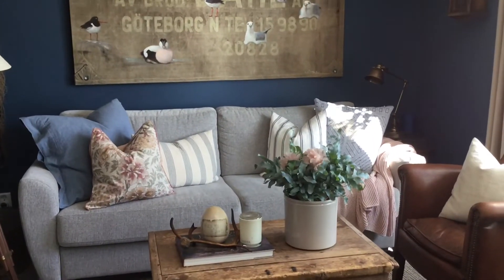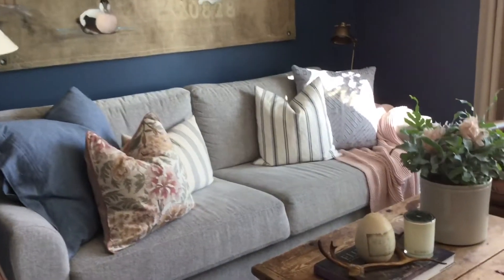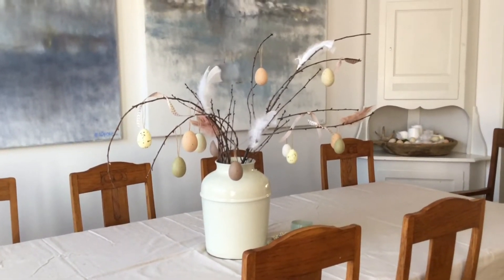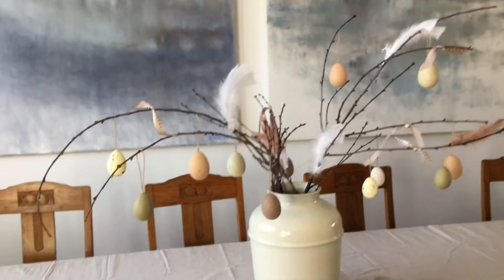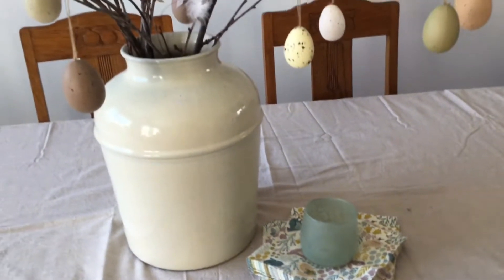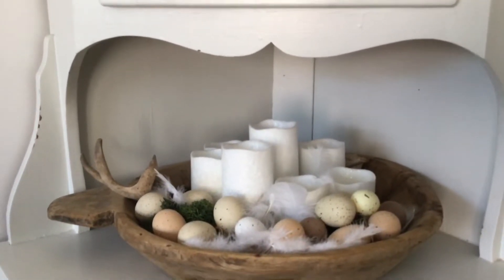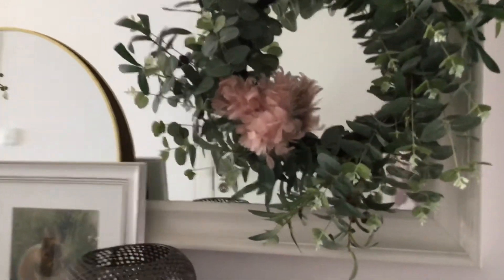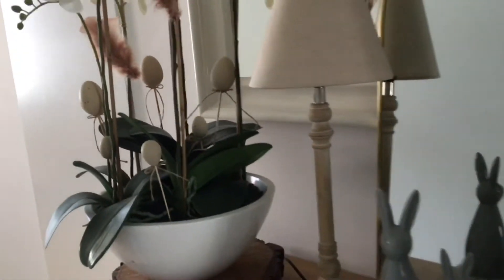Life in Sweden | EATER 2023 HOME TOUR | Traditional SWEDISH decor 🇸🇪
Welcome back to MY SWEDISH LIFE. My name is Shalika Marker and I am a Sri Lankan living in Sweden Scandinavia.

I have been living here for the last 15 years and before that in London for 10 Years. I have come to call Sweden my home and PLan to Vlog my life here and hope you find it interesting. A glimse into a realistic and unfilteredlife here in sweden. My Swedish Life is ful

Today on MY SWEDISH LIFE we spend slow and quiet day but stil festive and cosy. Easter decorations,simple and easy decorating ideas….

Xoxo
Shalika marker